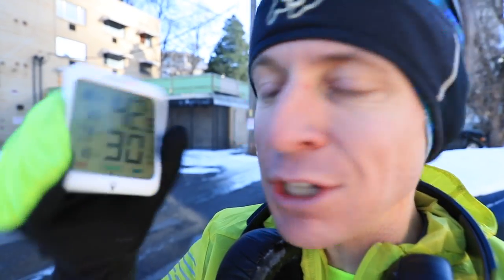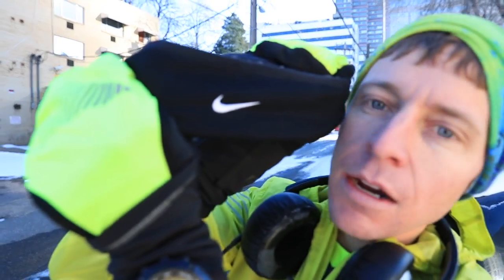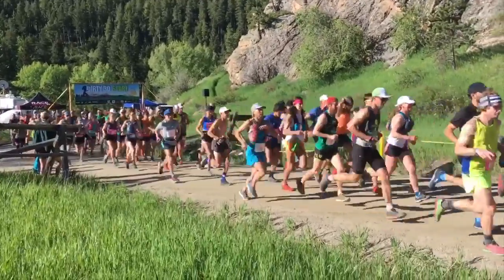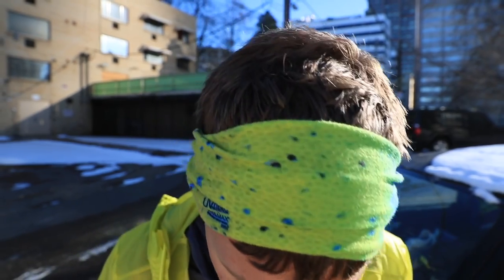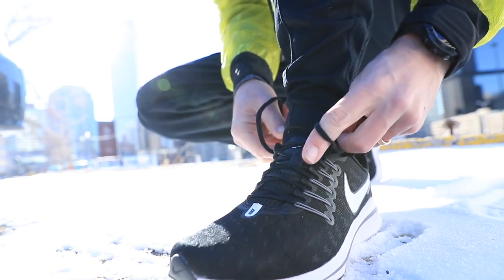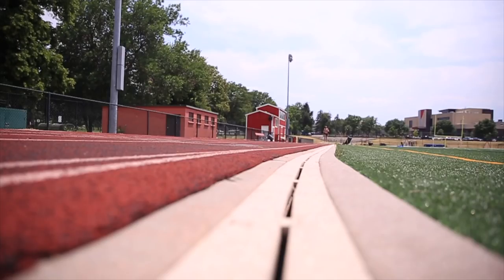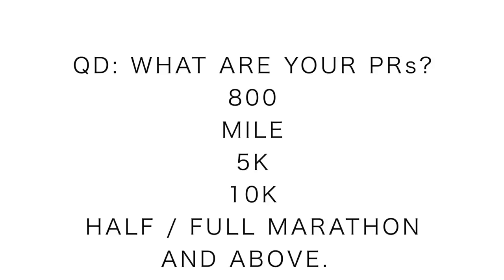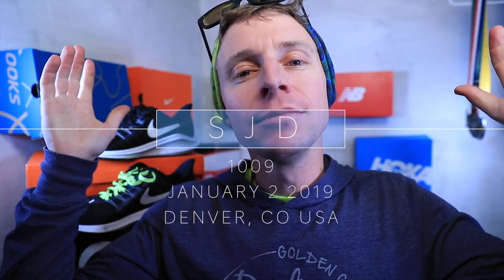Sharing my PR times: 1 Mile, 5k, 10k... any Level any Distance: GO!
Sharing my PR times (personal records) for all distances in this running vlog. We start off today's running vlog with some cinematic aerial shots of downtown Denver Colorado. The running was good today, as I said on Strava, I'm getting ready to get ready, meaning. you have to prime the pump before you can fire the engine. I'm simply firing the muscles a little bit this week to wake them up after a two week hiatus over the Chrismas break. The legs feel great, no injuries, and I'm ready to get into this next training block with patience and vigor moving forward. I must mention that the Nike Vomero 14s blew my doors off, I LOVE THIS SHOE! This shoe simply gives you a bear hug feel, and I'm confident will be a true work horse in 2019. Okay, enough talking, let's here all of your personal records from 800 meters all the way to the marathon, and well beyond. Don't be shy, we're here to encourage and inspire each other.

🔻SNAIL MAIL 🔻
USA

Seek Beauty
Work Hard &